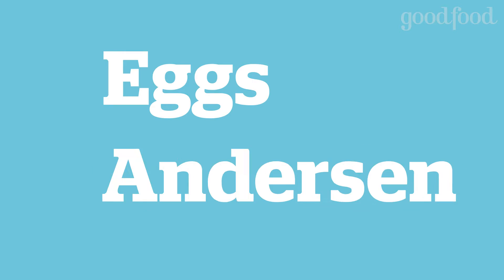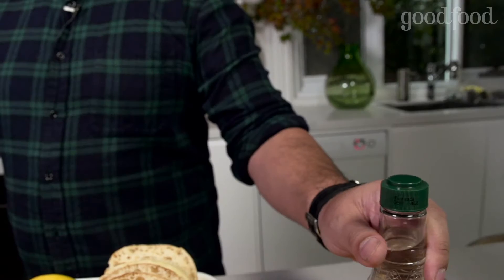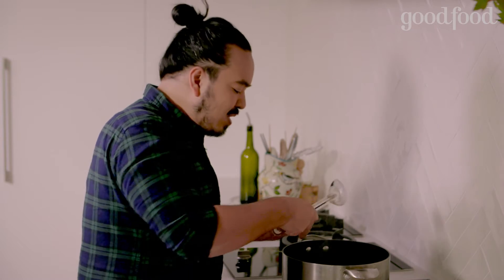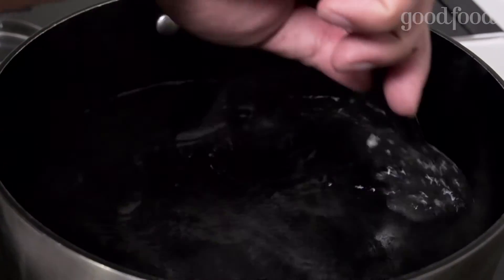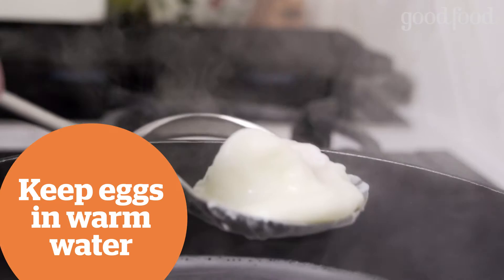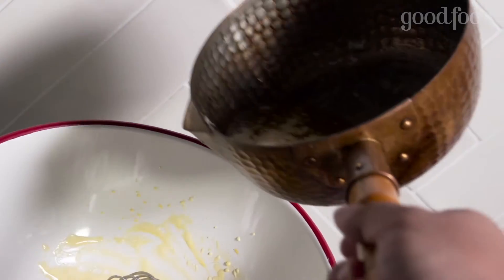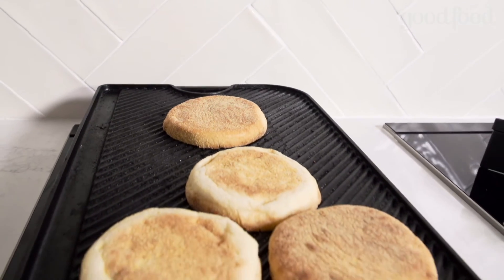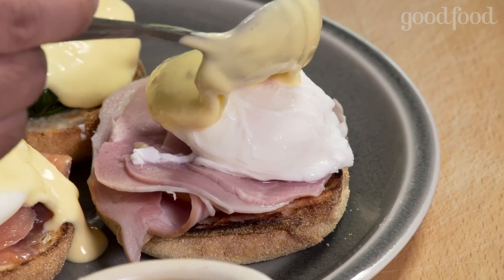Eggs Benedict - Adam Liaw's restaurant classics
You don't need to head out to a cafe to get your fix of hollandaise and poached eggs. Adam Liaw shows you how to make the perfect breakfast in your own home.